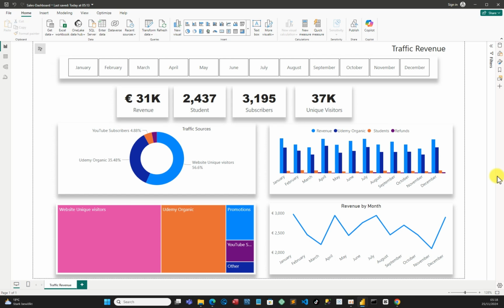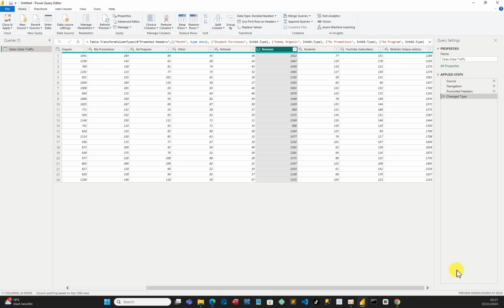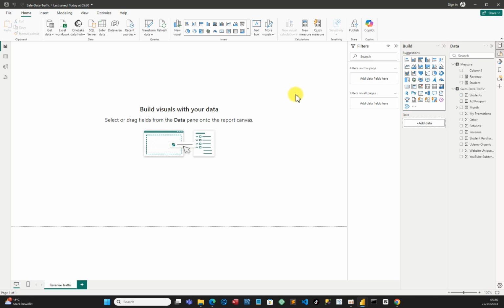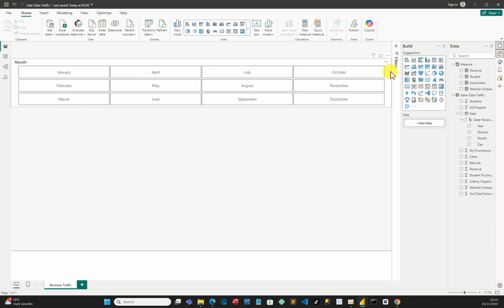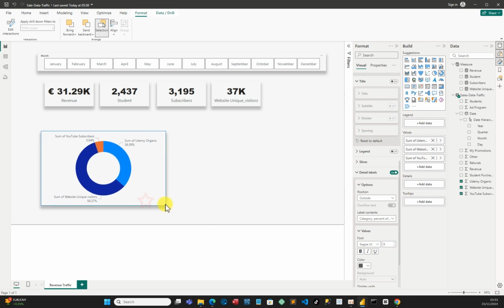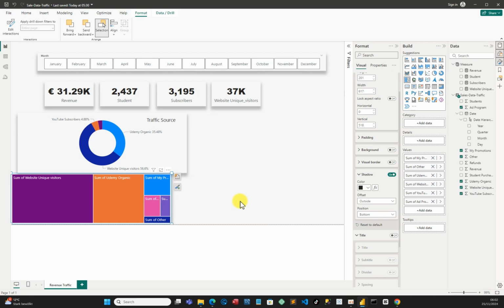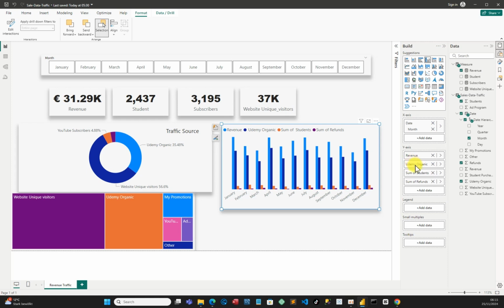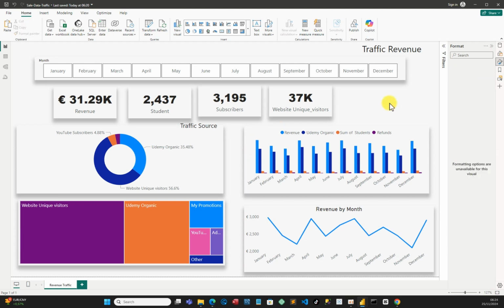Sales Dashboard Power BI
This video is about traffic data from udemy and other sources. We have analysed and visualised the KPIs and shown where the revenue is being generated. It covers beginners to pros.

You can use the dataset to follow along.